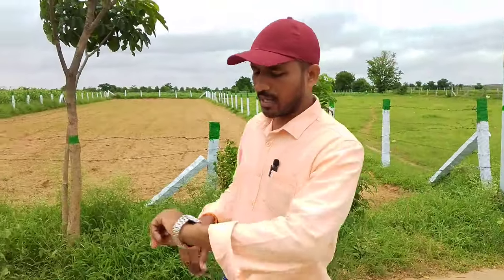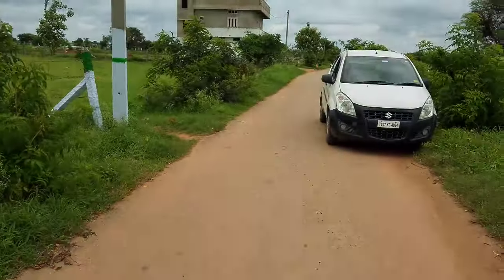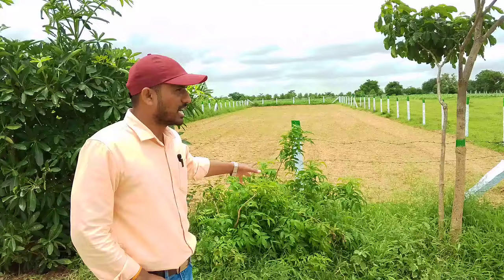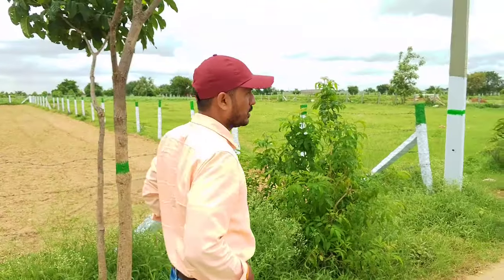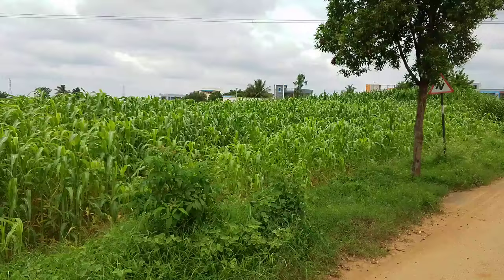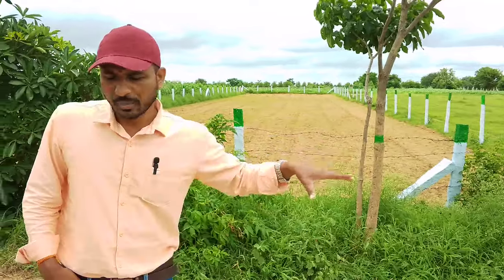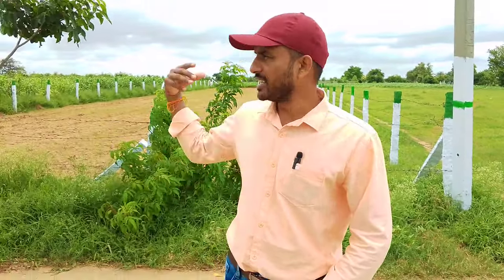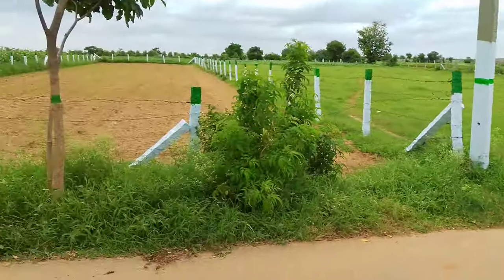Agriculture Land For Sale in Near Micro Soft Data Centre 10 Guntas Available Bt Rd Facing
Harish Yadav

property For Sale in Shadnagar
shadnagar Properties l investment Property real estate l investment Property l investment in shadnagar l shadnagar plots l invest in Open Plots l

Open plots for sale in shadnagar Properties
Open plots for sale in shadnagar
shadnagar plots for sale in
shadnagar Properties at low budget investment Property
low budget investment
open plots,
shadnagar property For Sale

realestateagent
For any enquiry
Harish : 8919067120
call me to this number

B. Harish Yadav
Real Estate Agent
Expert in Open Plots at Shadnagar👍👍👍
open Plots For Sale in Shadnagar, open Plots For Sale in hyderabad ll hyderabad, open Plots available in hyderabad ll Best investment Properties in hyderabad, property for sale in hyderabad

Investment opportunities

Best investment Properties , open Plots For Sale, plot for sale in hyderabad

real estate agent, real estate,real estate broker in hyderabad,real estate opportunity,real estate open Plots For Sale in Shadnagar

real estate opportunity in hyderabad
Hyderabad real estate opportunity, Shadnagar open Plots available in

Shadnagar open Plots For Sale

Very lowest prices in hyderabad
Very lowest prices in Shadnagar

Real Estate Agent in Shadnagar

Real Estate property in Shadnagar

Lowest prices in Shadnagar

The Best open Plots In Shadnagar

Best investment Properties, Investment Properties, property in Shadnagar, Land investment Expert..In Shadnagar open Plots
Land investment Boom
Land investment opportunities, property in Shadnagar, properties in Shadnagar, real estate opportunity in hyderabad, property in Shadnagar

Shadnagar properties for sale in
Future investment opportunities

investment opportunities in Shadnagar ll
Land investment expert, Real Estate Agent in Shadnagar,Real Estate property in Shadnagar

Shadnagar properties for sale
open Plots For Sale
Lowest prices in Shadnagar properties

Shadnagar ( రంగా రెడ్డి జిల్లా ) openplot l Highway Venture, Gated Community లో Plot l DTCP Layout

real estate agent in shadnagar Properties
real estate investment Property real estate investment
l real estate
shadnagar property investment Property Real Estate investment in shadnagar Properties at Ranga reddy district
shadnagar real estate
shadnagar property investment
shadnagar plots
shadnagar Properties
property For Sale
real estate property
regional Ring Road Plots
open plots in shadnagar
open plots available
real estate broker
shadnagar property
investment Property